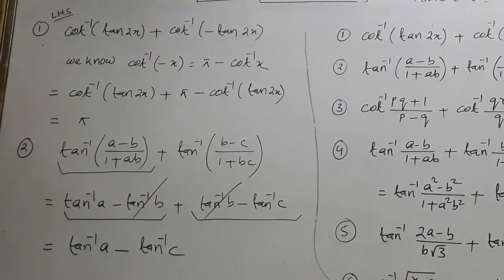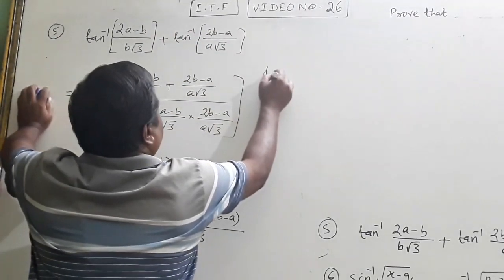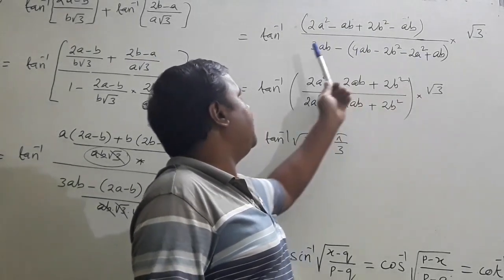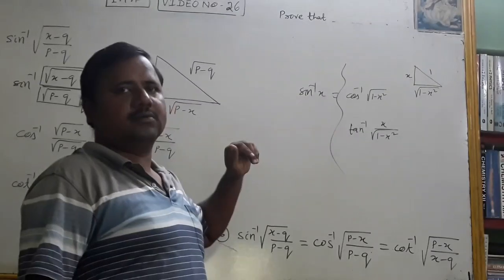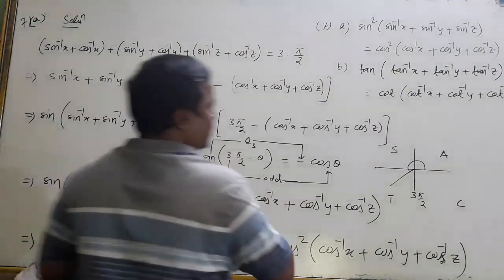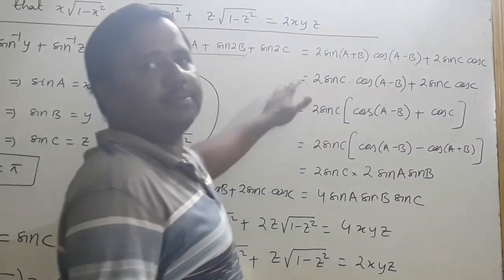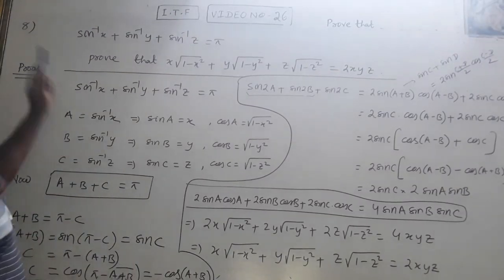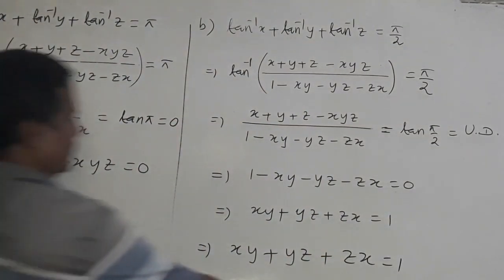I.T.F Tricky Problems 11 to 19 Class 12 (Part 2 )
Inverse Trigonometric Functions Tricky Problems 11 to 19 for Class 12 (Part 2 )